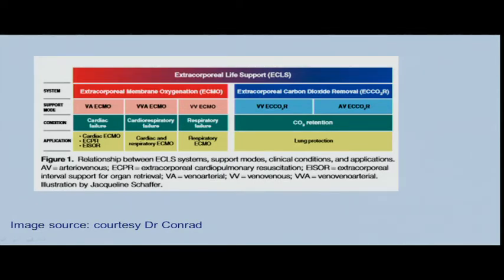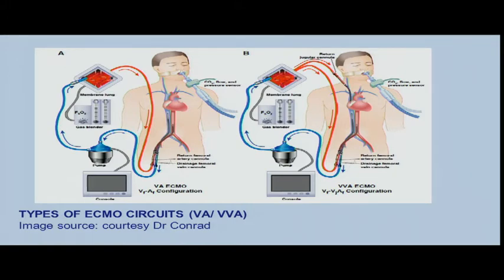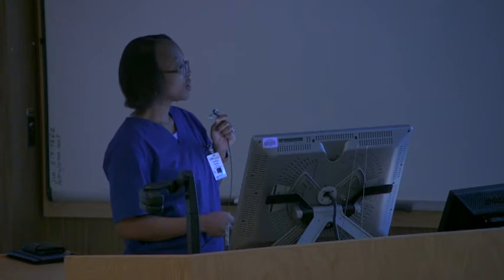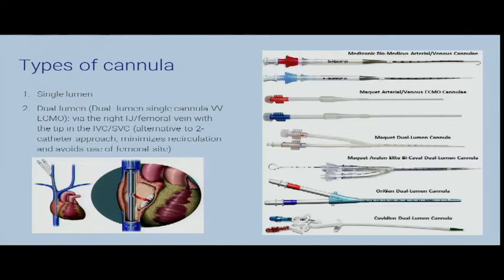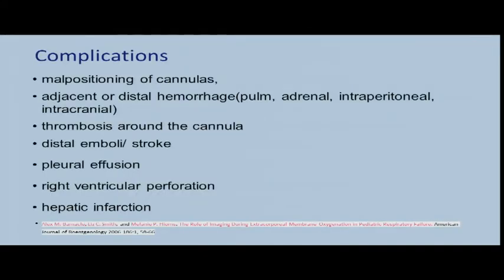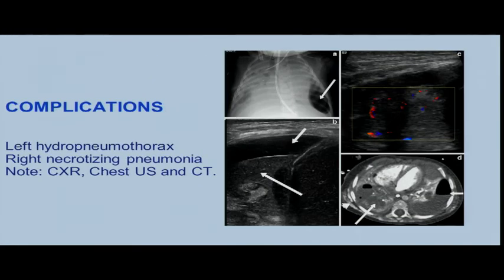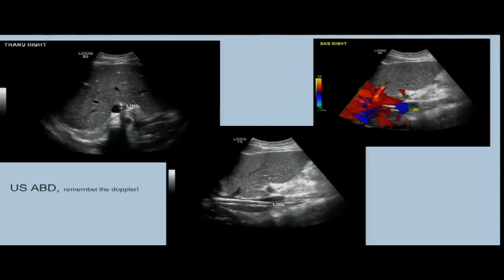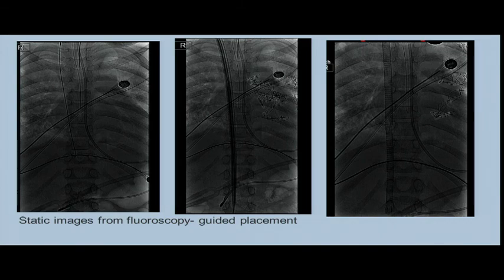Radiology 7-30-18a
"The Role of Radiology in Management of ECMO Devices"
Tope Soyemi
Observer in the Department of Radiology